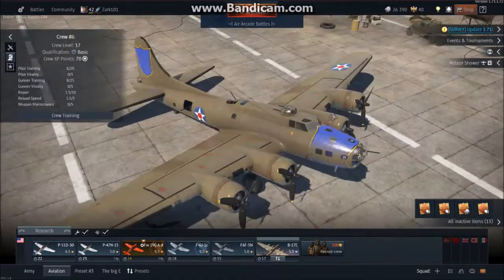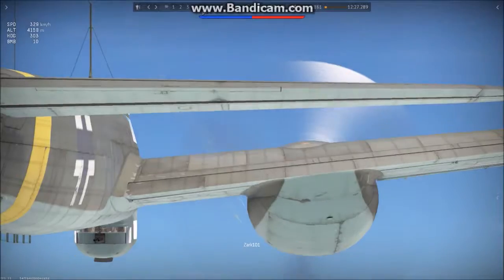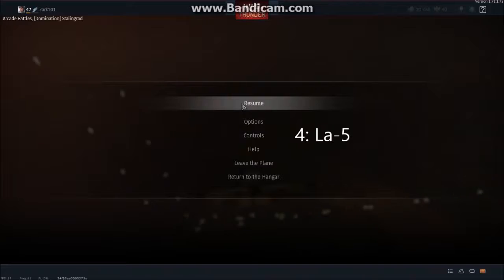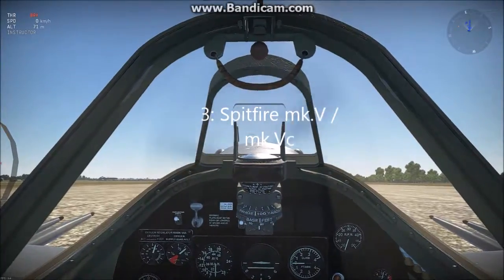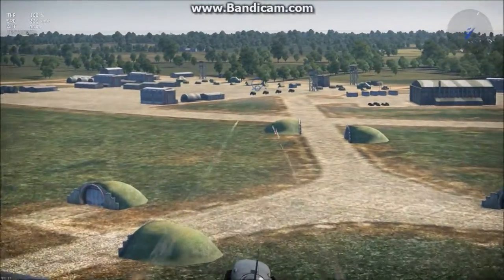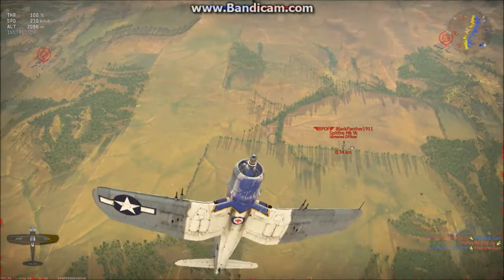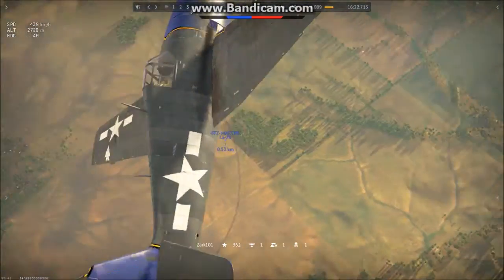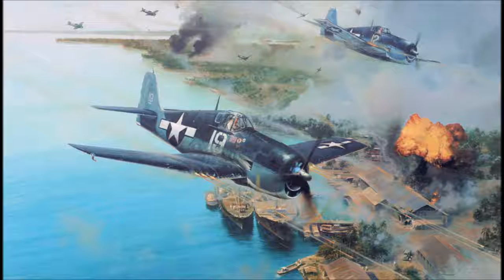War thunder: Top 5 Favorite planes